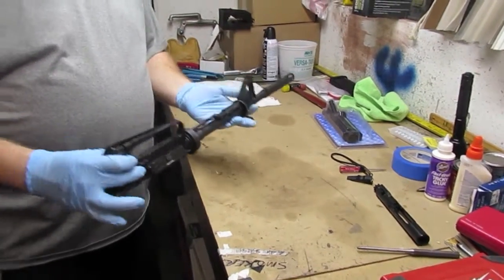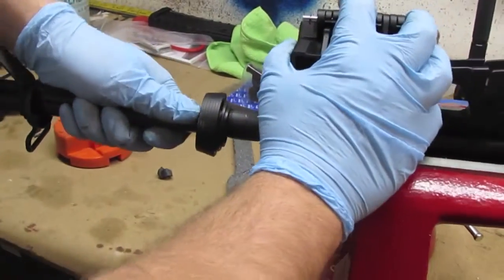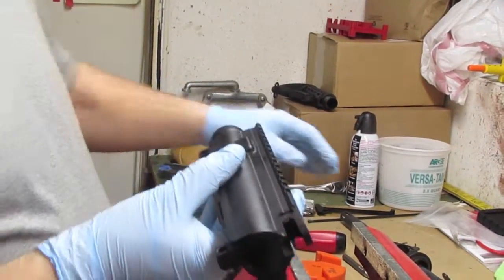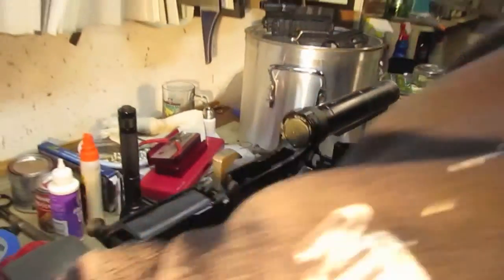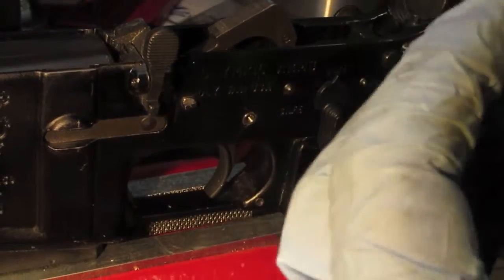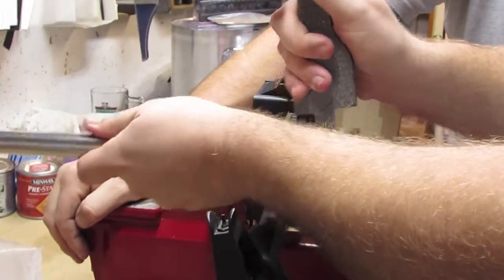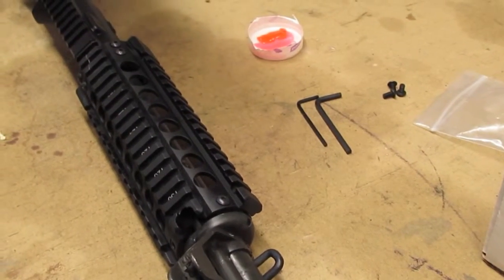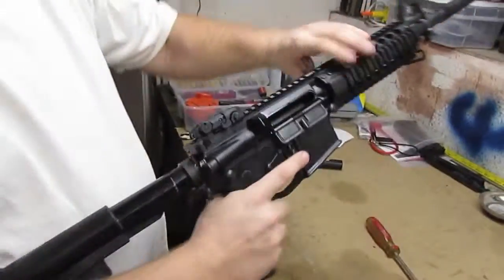Modernization of a Pre-ban AR-15 Rifle, useful and easy Upgrades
In this Video we Modernize a Late 1990s Car-15 rifle, this gun has seen some serious use over the years. The only Modifications this gun had received over the last decade and a half was an Osprey defense Gas Piston, a Yankee hill machine picatinny rail system and a Sling Adapter plate.  In this Video we convert it to an A3 style flat top receiver, we install Yankee hill machine Ez-pull pins, a Magpul enhanced trigger guard, a fail Zero EXO bolt, KNS anti rotation trigger and hammer pin set and too top it off a Midwest industries free float hand guard for Osprey defense piston Systems. These were relatively inexpensive and easy modifications to do and they will add many years of service and functionality to the rifle. We Hope this video helps you with planning your future upgrades on Your CAR/AR 15 rifles.